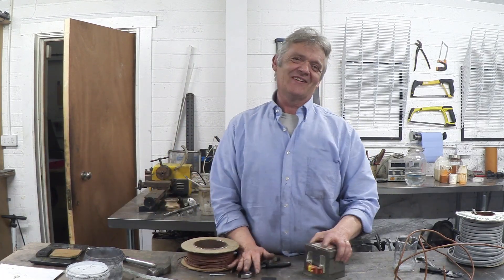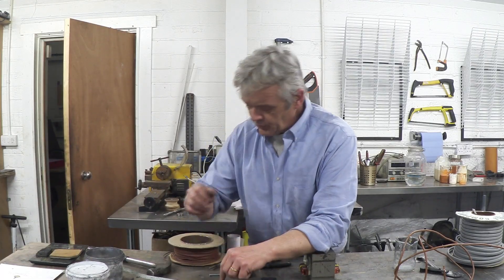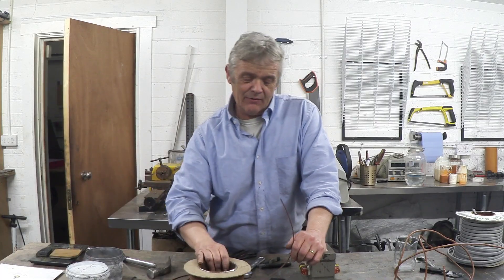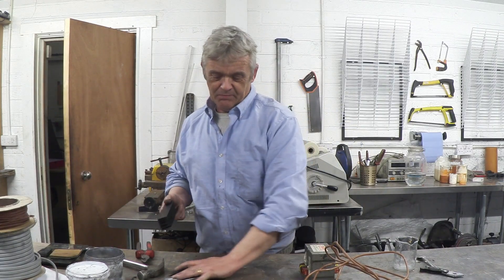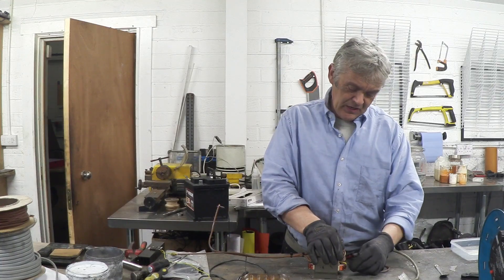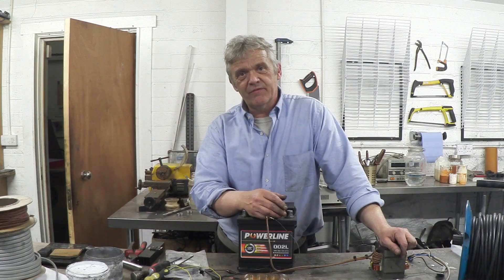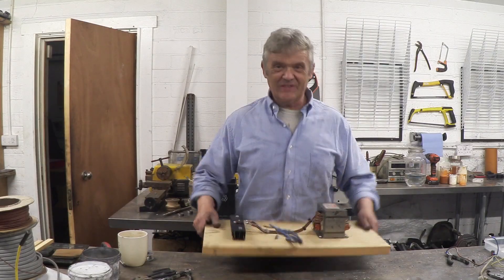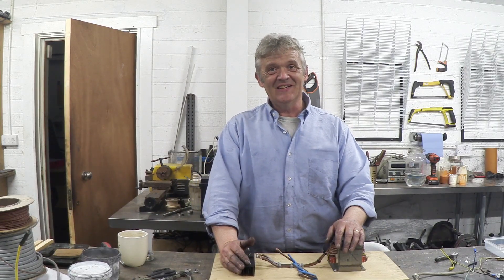Simple Cheap High Current Power Supply From A Microwave Oven Transformer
My bad in the vid I said take a turn out - I meant put a turn in - more turns higher volts lower amps - less turns lower volts higher amps - sorry